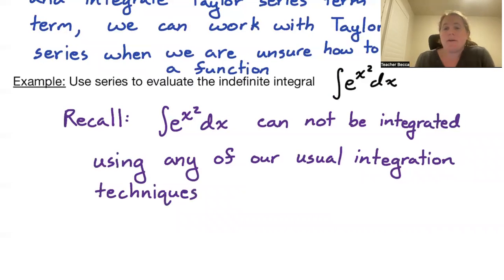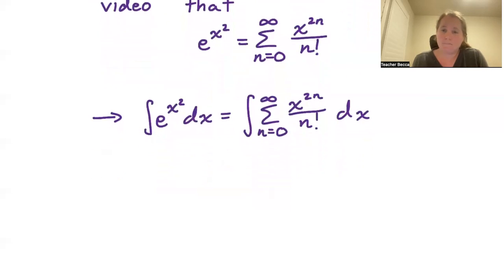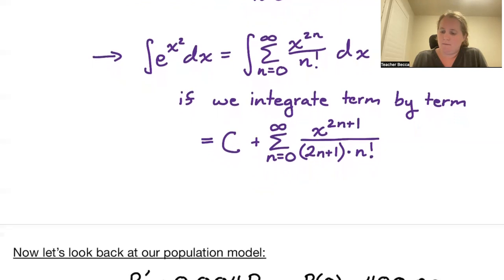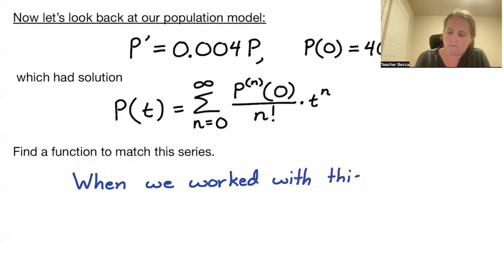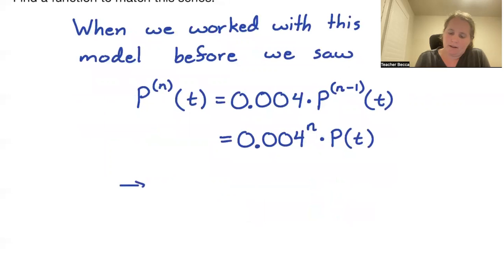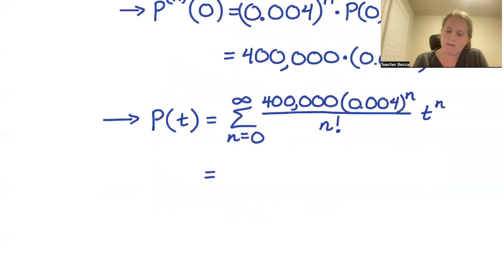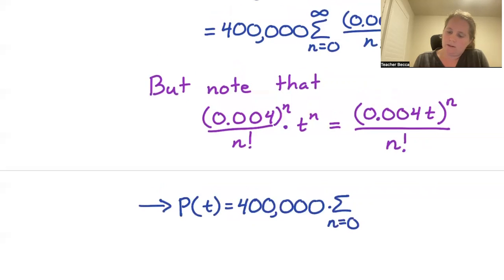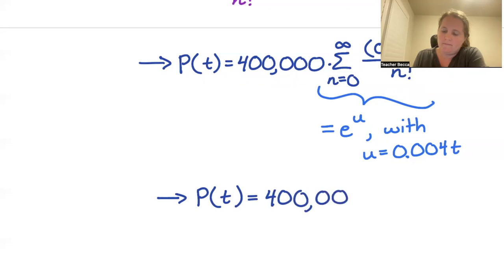Calculus 2, Section 8.8, part 5: Calculus and Differential Equations with Taylor Series